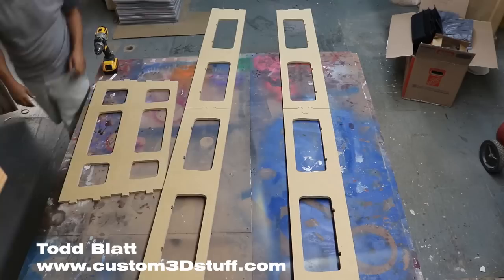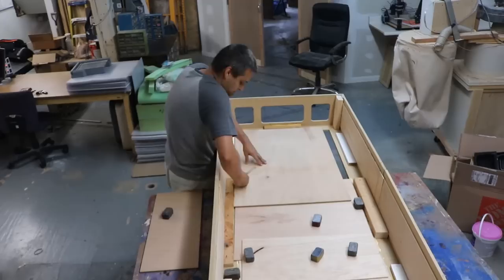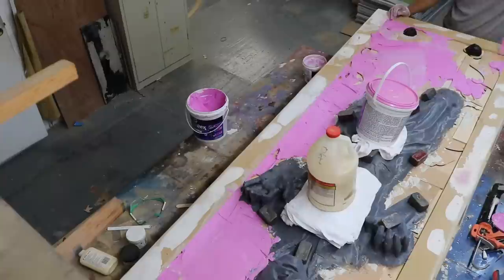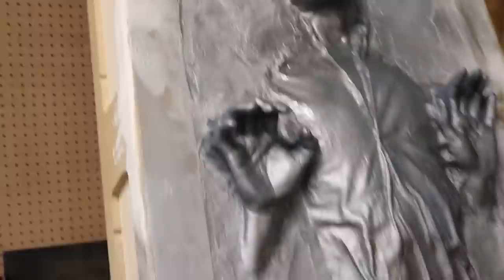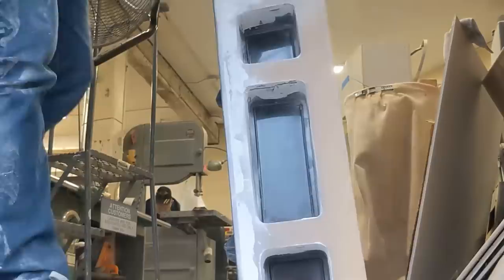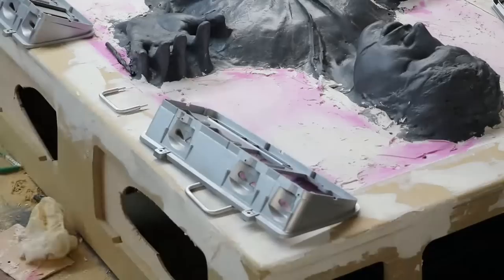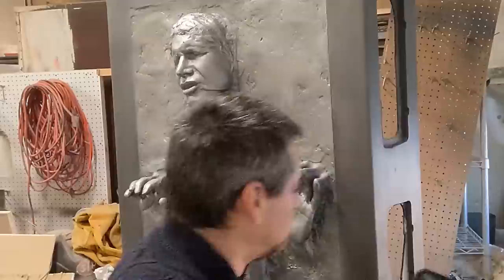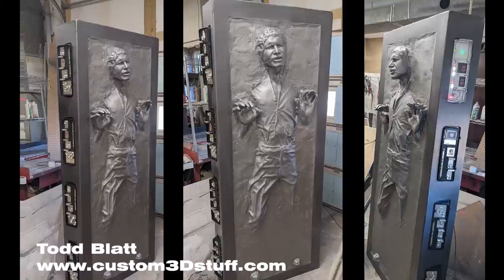Complete Han in Carbonite Build Tutorial by zenix Custom3dstuff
This is a very detailed video showing every step I took to build an extremely accurate replica of Han Solo frozen in Carbonite from Star Wars. I really hope you enjoy it, learn from it, and maybe even eventually create your own!

I produce most of the parts seen in the video, and you can grab nearly all of what you need for the build at my

I've been working on producing these parts for over a decade to make the build easier and more accurate as more people join the hobby. There's a Facebook group called "HIC Han Solo in Carbonite Build Group" that has a lot of help and a lot of people posting pictures, questions, and answers.

What paint colors should I use?
Colors seen in this build:
Rustoleum Soft Iron Flat for the frame
Rustoleum Universal Flat Antique Nickel Metallic Spray Paint and Primer for Han and Carbonite
Rustoleum Satin Metallic Aluminum for the hero panel
But please pick the colors you like; there's no right answer for this question.

Since I made this video, I've switched to using the brad nailer/staple gun and I much prefer it to the screws/drilling method to build the box frame. I'd recommend that to save time building and patching holes.

I'm using drywall tape now to patch over the puzzle-piece seams half-way up the box as well as the diagonal seam in the four corners.

Link to Apoxie Sculpt
This is a two part epoxy clay used to patch holes and seams.

Link to Liquid Nails Construction Adhesive
I use this to attach the Han parts to the box.

I don't sell the actual Han pieces, so you're on your own to find a maker of that, but all other things you need are either at your local hardware store, or in my shop

or on therpf.com.

Happy HiC building!